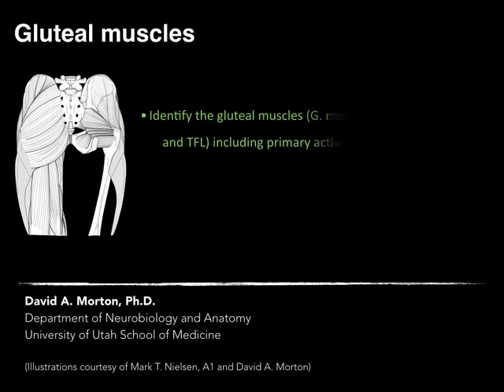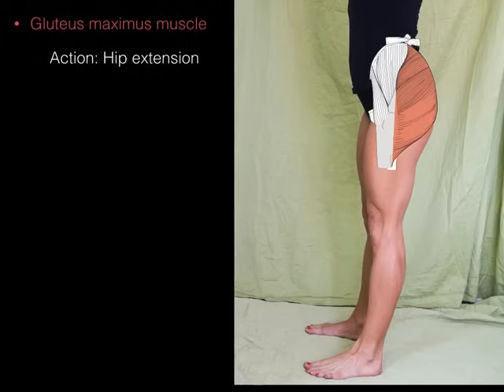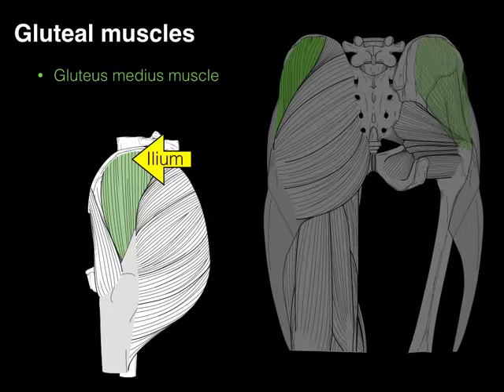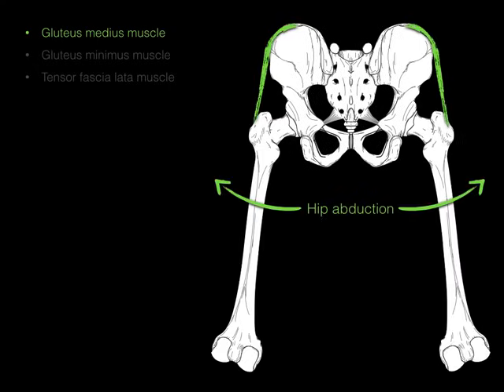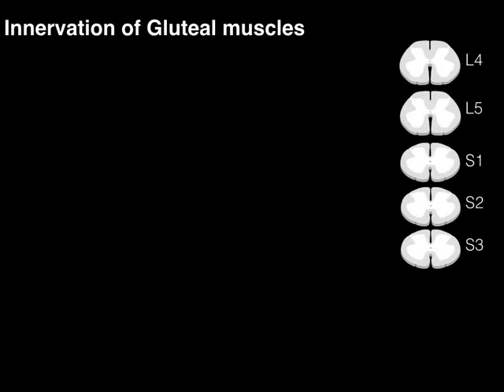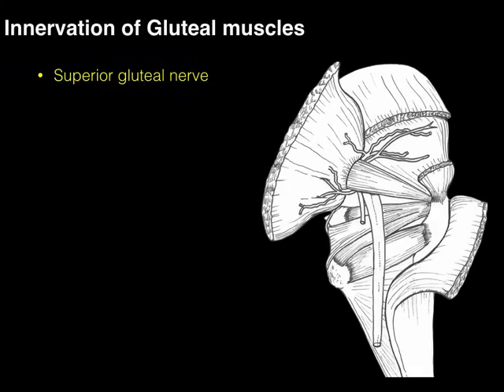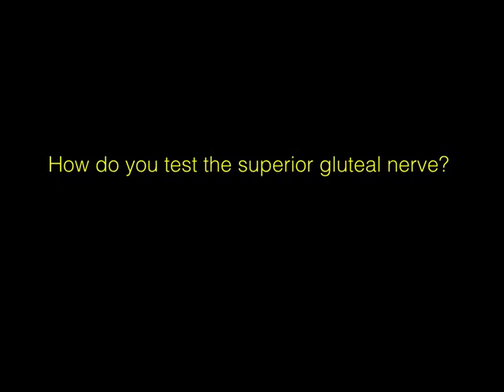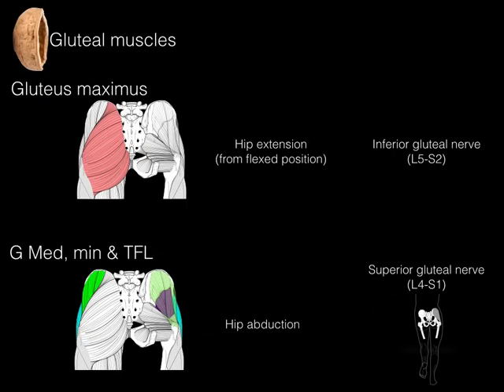Gluteal muscles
This tutorial focuses on muscles in the gluteal region including the gluteus maximus, gluteus medius, gluteus minimis and tensor fascia lata muscles.